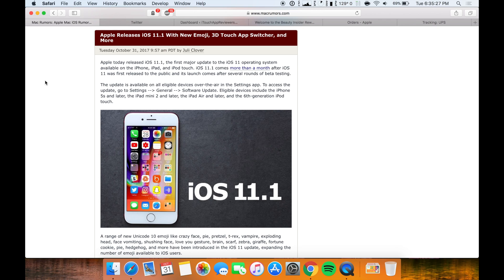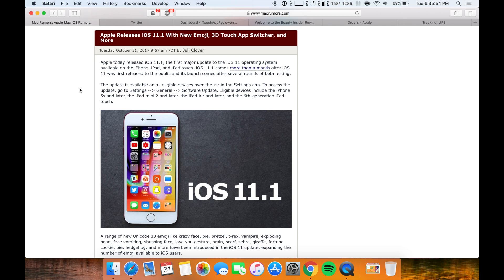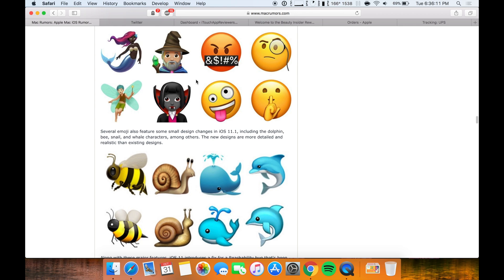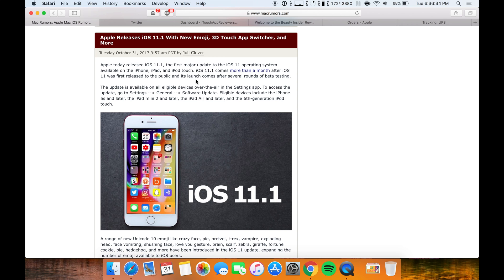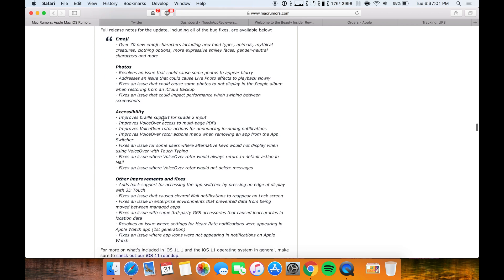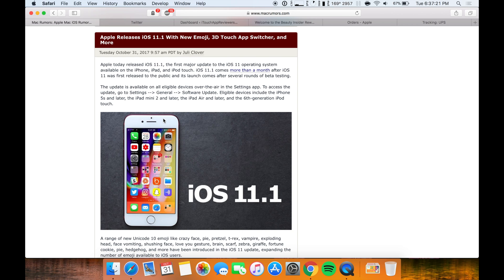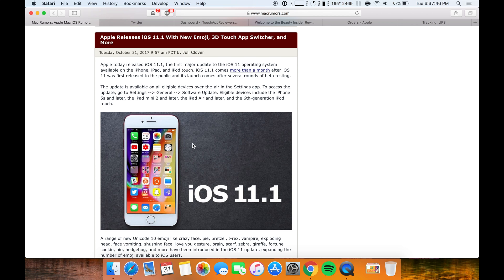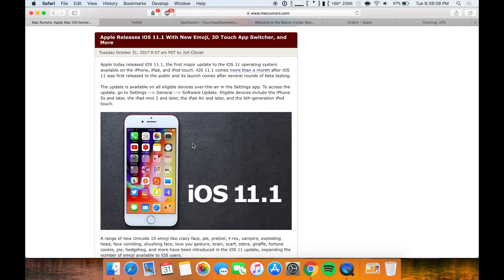iOS 11.1 RELEASED // 5 NEW FEATURES // NEW EMOJI // 3D TOUCH APP SWITCHER IS BACK!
Apple released iOS 11.1 today to the public and there are 5 new features we think you'll like! Over 70 new emoji, 3D touch app switcher, bug fixes, and KRACK exploit fixes! Today we review iOS 11.1 and we let you know if you should upgrade your iOS version!